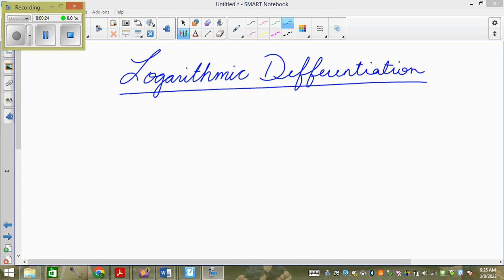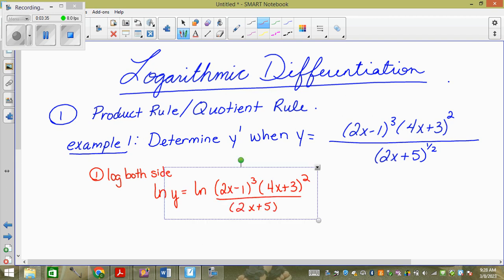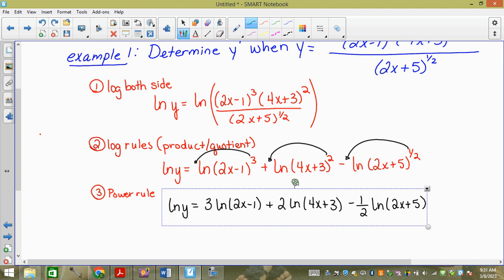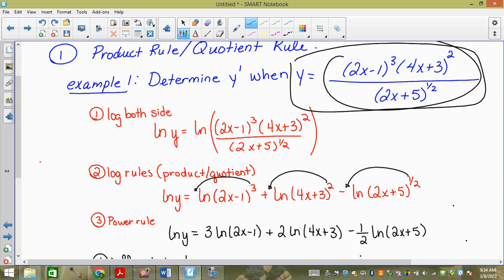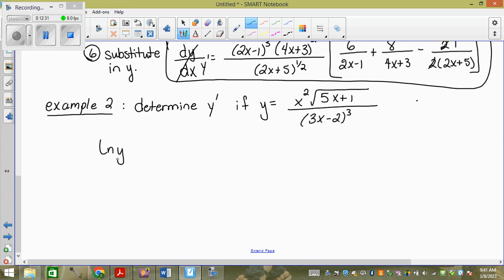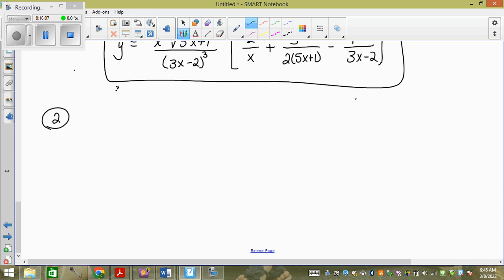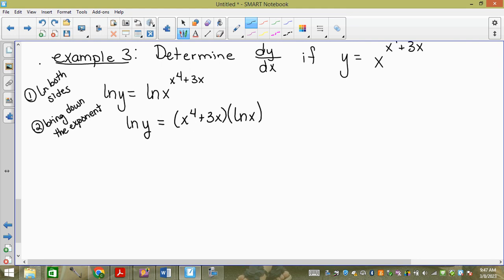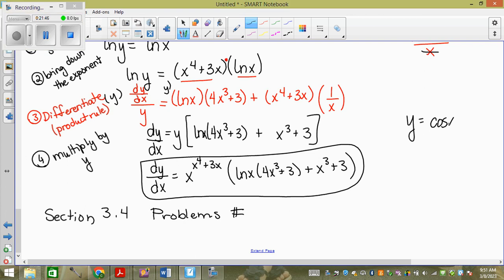March08 logarithmic differentiation